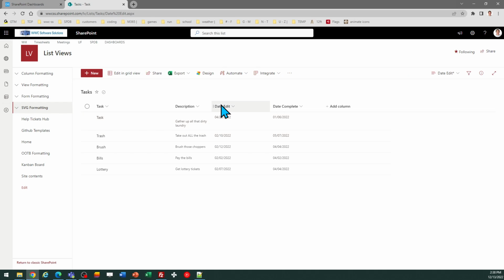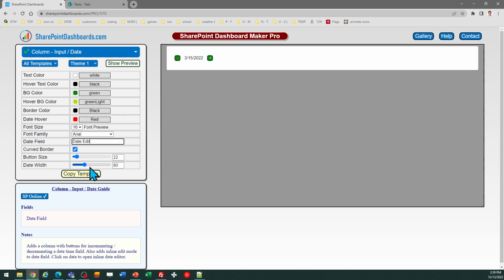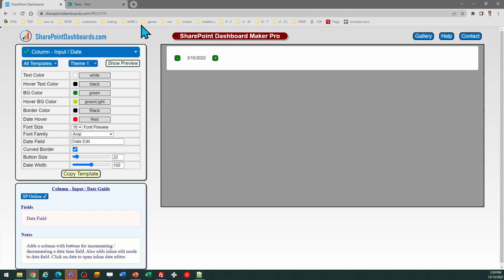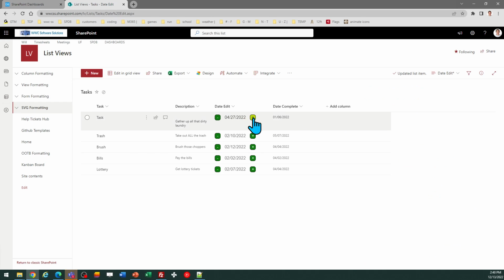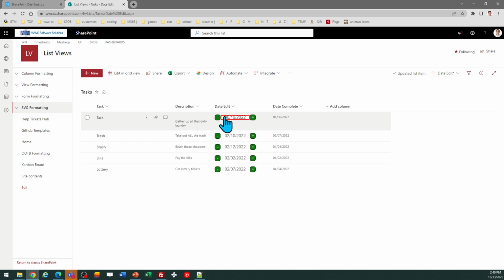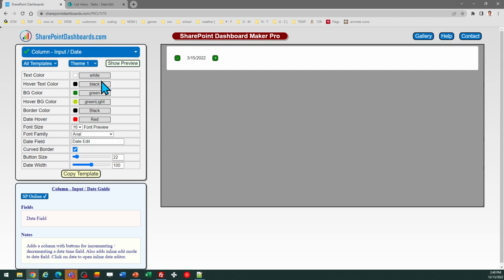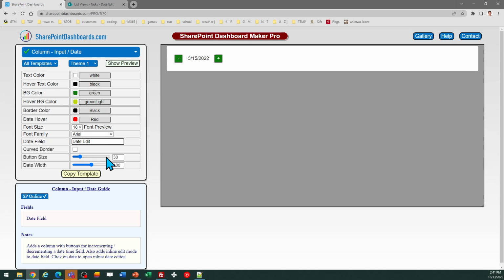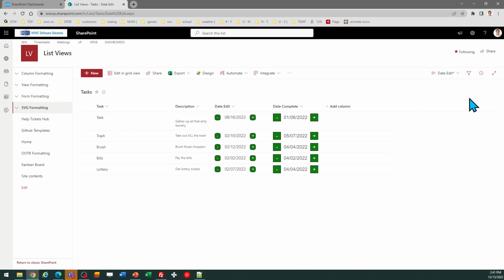Custom Date Input in SharePoint Online Microsoft Lists Modern List View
Learn how to add simple custom date inputs to your modern SharePoint list view. This free template is available here: